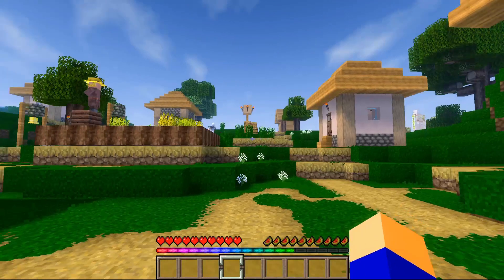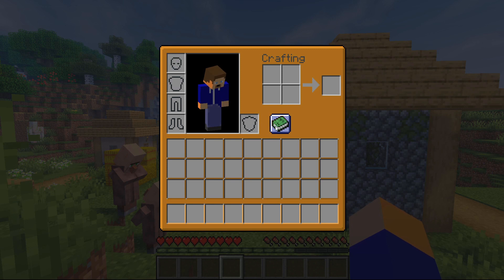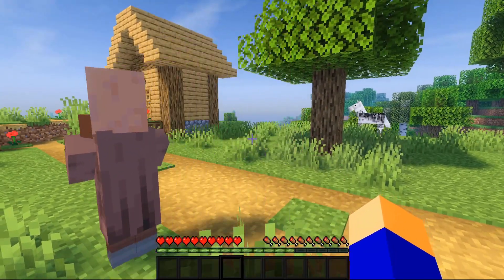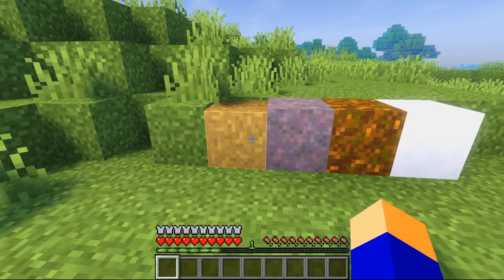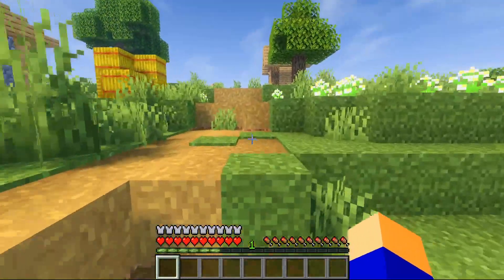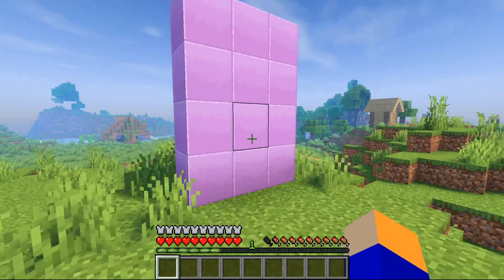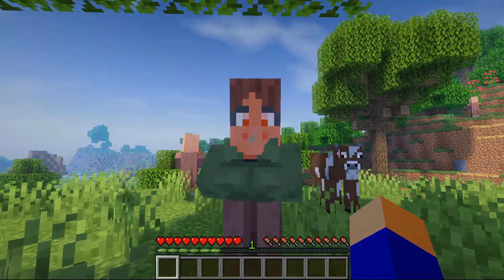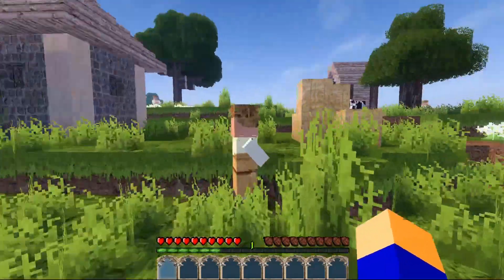10 New Resource Packs For Minecraft 1.15.2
Hey guys! Here's a list of 10 Minecraft resource/texture packs that you may have never heard of before. Most of these mods currently have less than 5k downloads. I hope you'll enjoy the video, and let me know if you want to see more of these.
RESOURCE PACKS